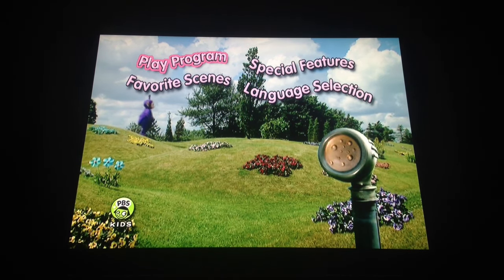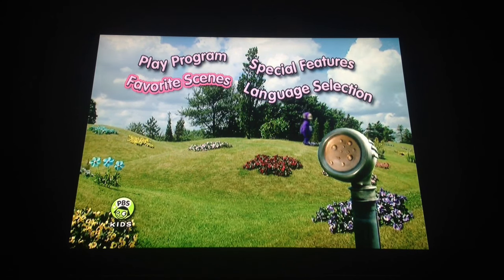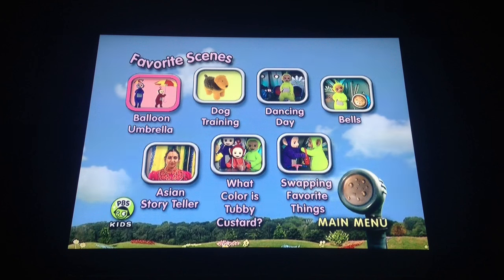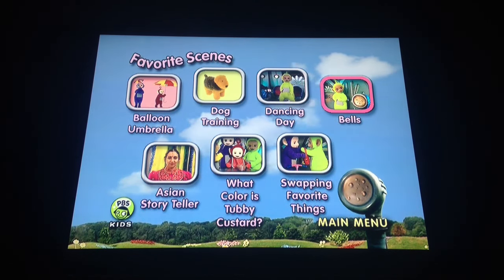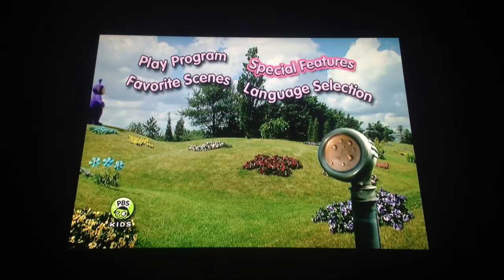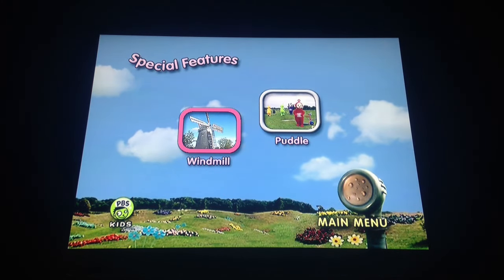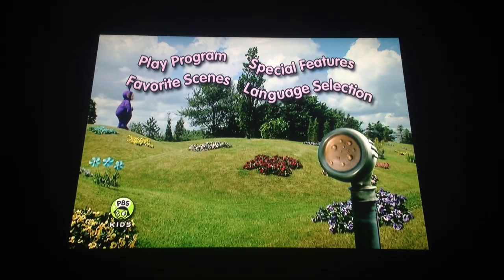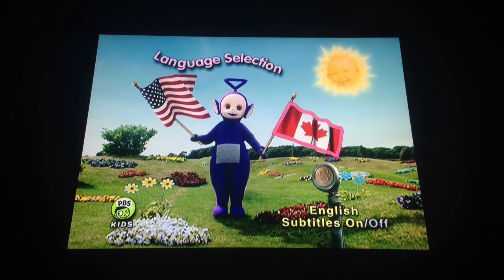Teletubbies What's That DVD Menu Walkthrough